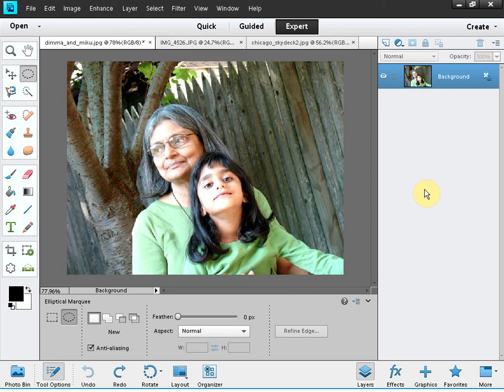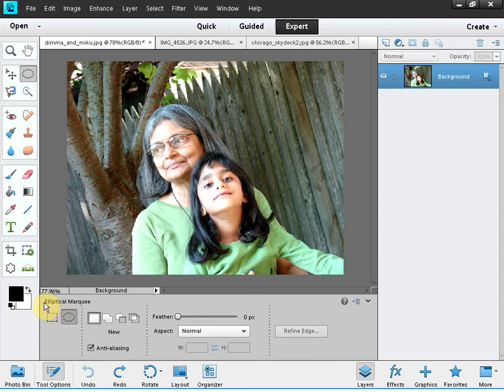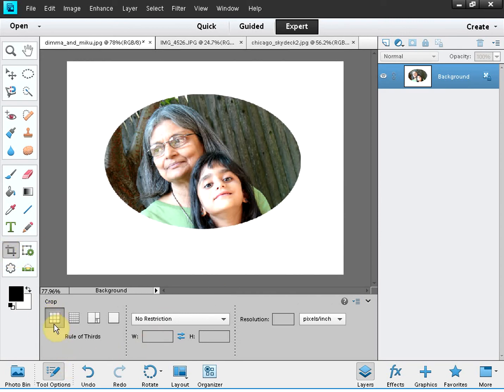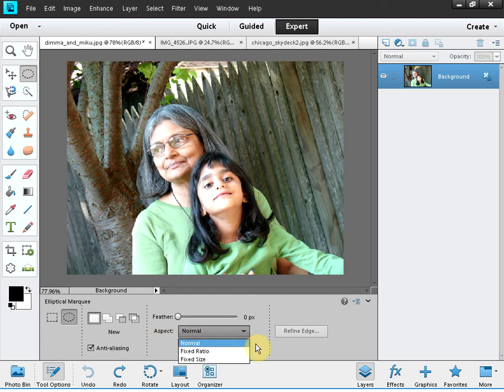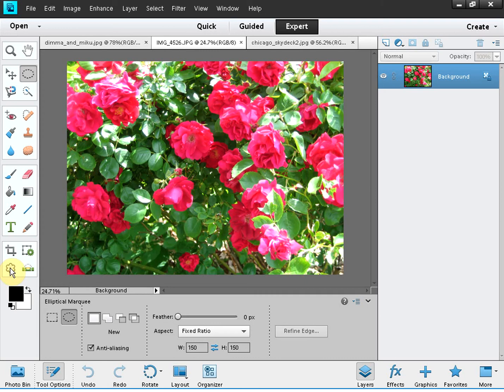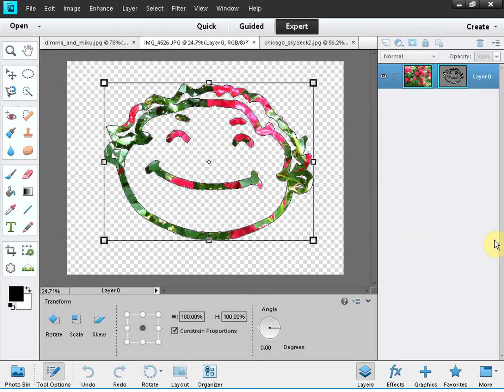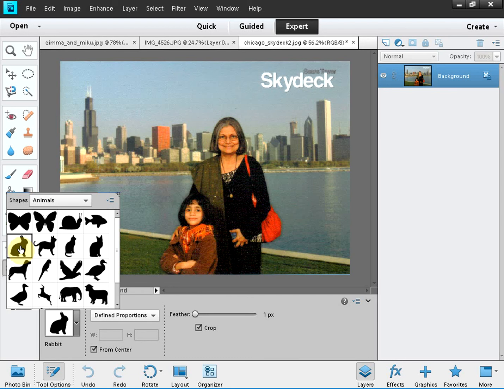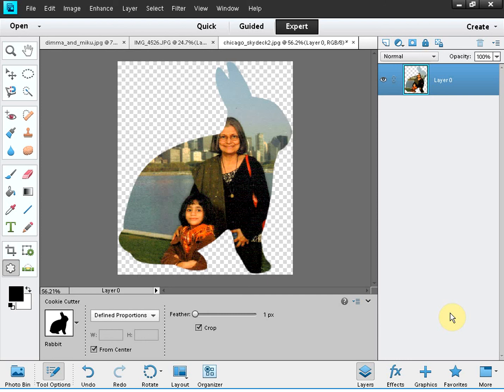Photoshop Elements 11 Made Easy, Part 4 (Fancy Cropping)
This part discusses cropping in various fancy shapes.